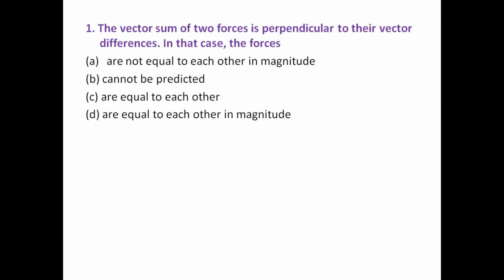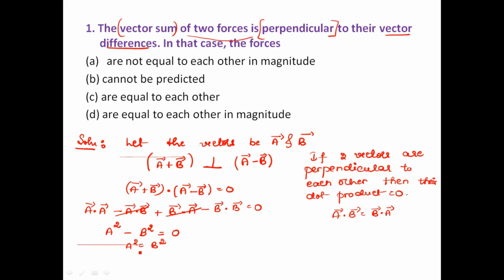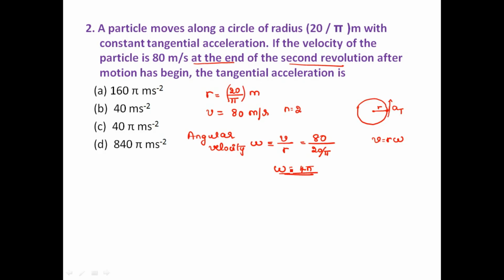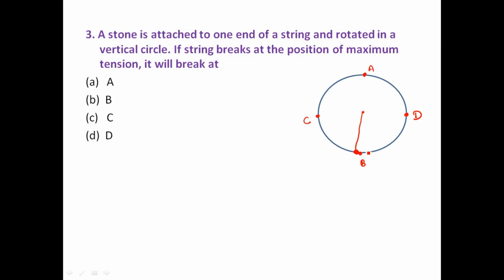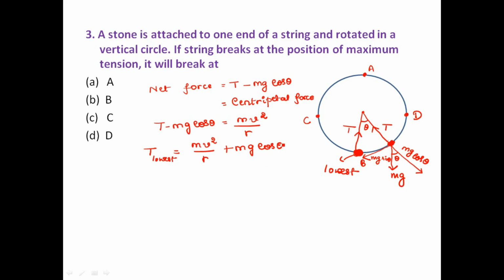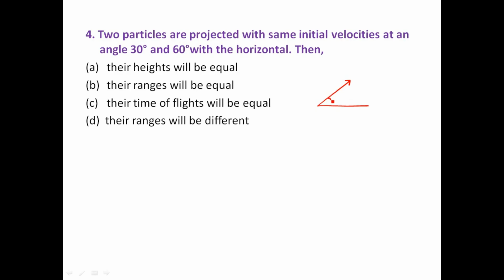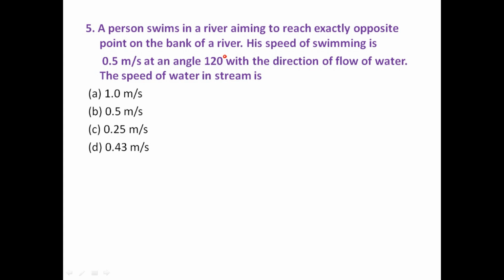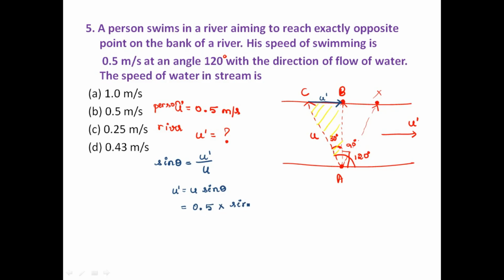CET/NEET CRASH COURSE | MOTION IN A PLANE PART 1| CLASS 11 PHYSICS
Hello friends ! This video is about crash course on CET/NEET of Physics chapter motion in a plane.